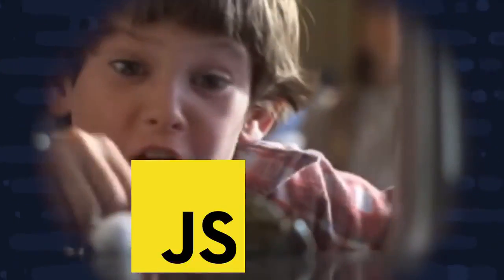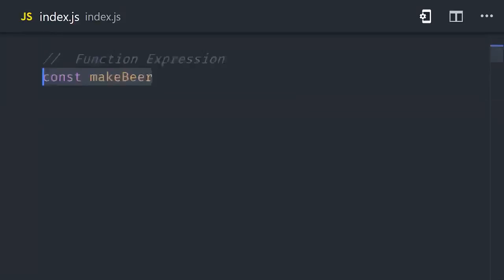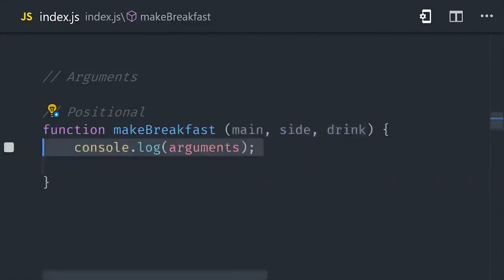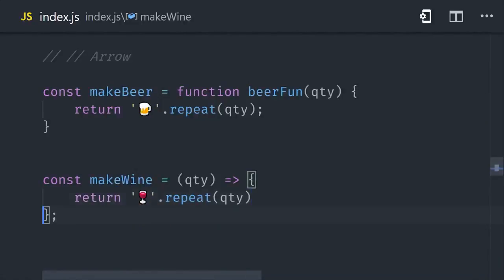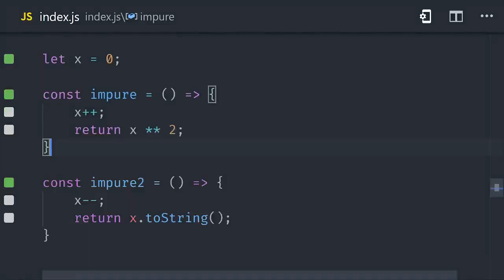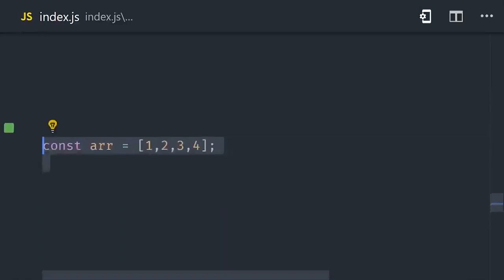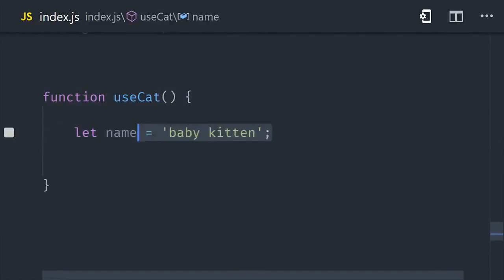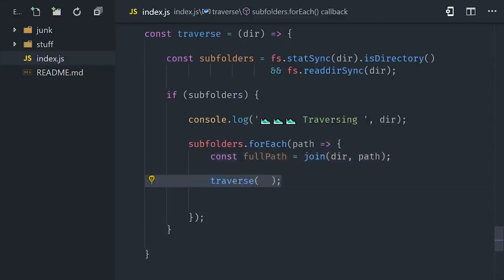JavaScript Function - What's your Function